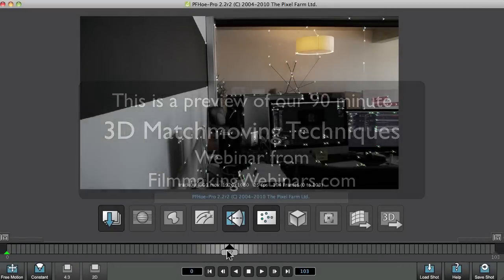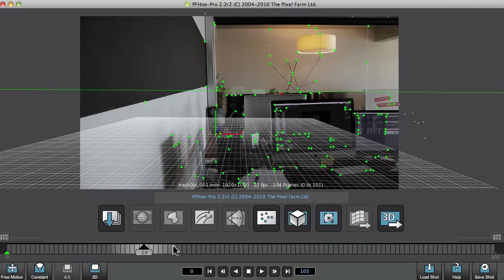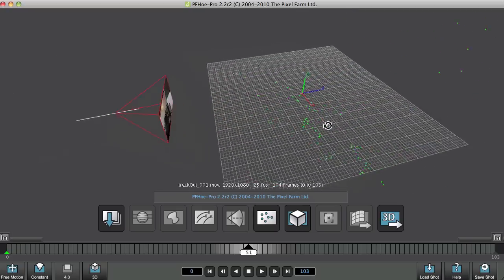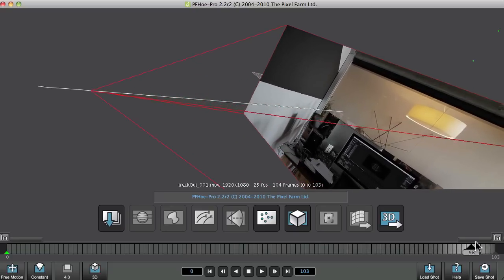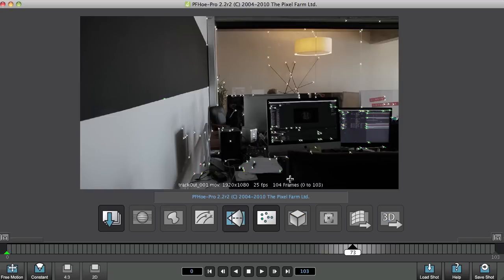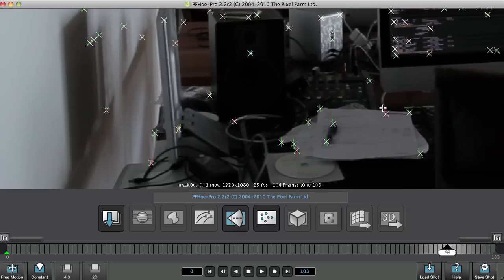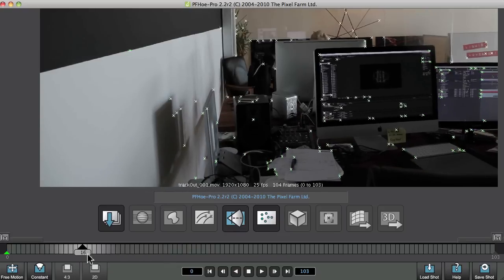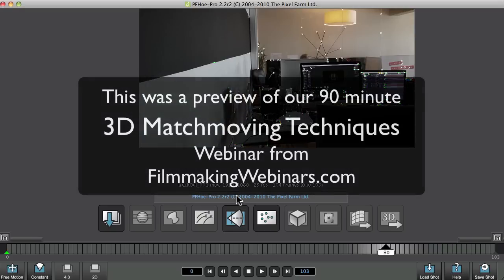3D Matchmoving Techniques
3D matchmoving is all around us on television, commercials and in movies. In most instances you never know it's there. Yet it allows a huge variety of different effects, from the subtle addition of 3D props, environmental effects through set extensions, architectural previz and up to hyper-visible in-scene motion graphics.

This webinar will take a lightning overview of the process by looking at why 3D matchmoving is important to a wide range of VFX work. We analyze what you can do to improve the quality of your matchmoves at the most important stage - when shooting. From there, we look at the process of using 3D matchmoving software to replicate the original camera movement.

After getting the best results we can, we'll take that data into After Effects. Finally we will explore the flexibility of that data and demonstrate how to create a title scene.